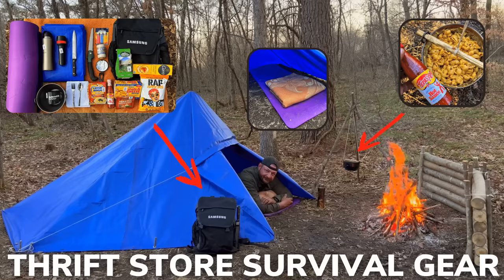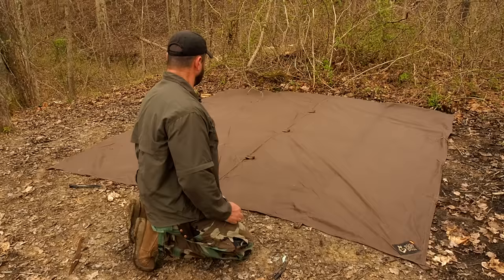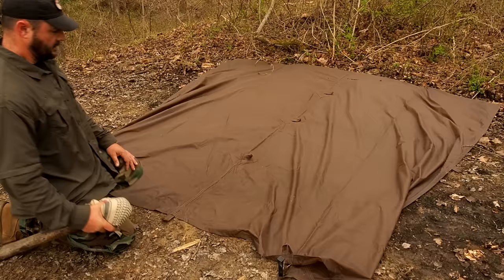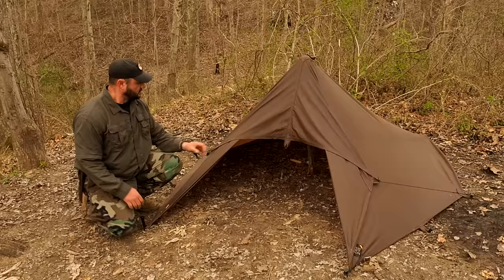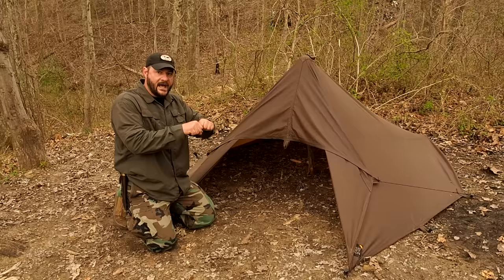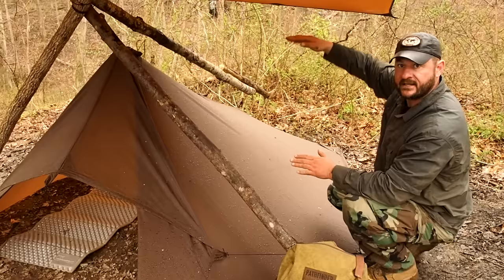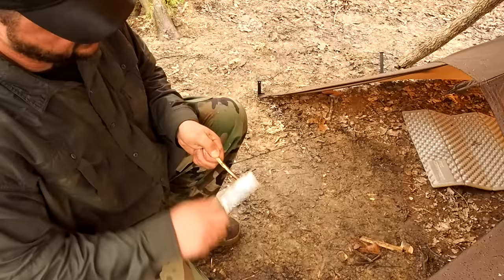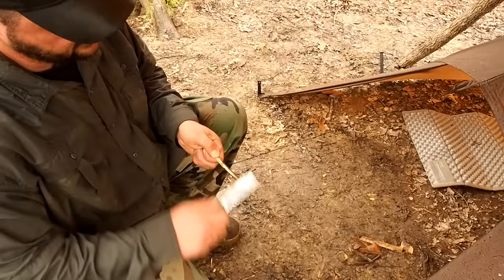Solo Overnight Camping with a Tarp in a Severe Rainstorm and Spanish Rice with Cheese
Wet Weather Camping at Its Best. Let Me show you How to Stay Dry in the Rain.